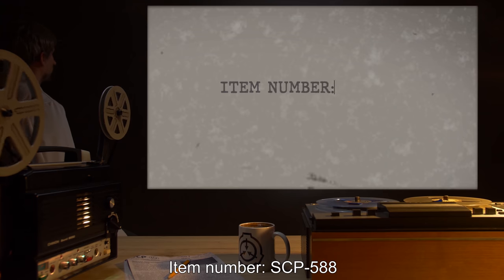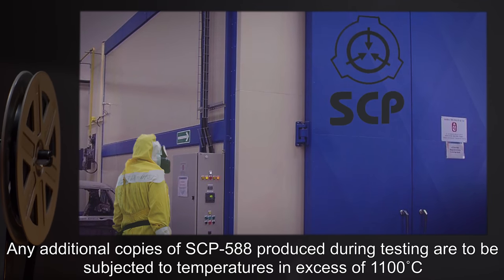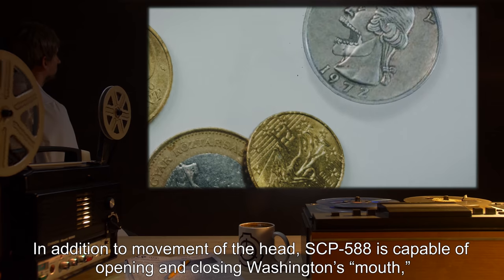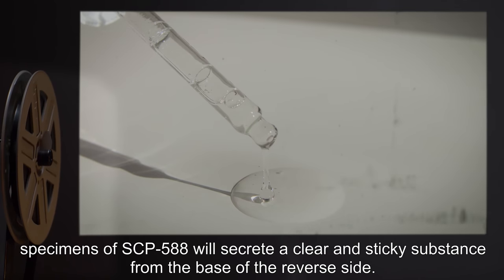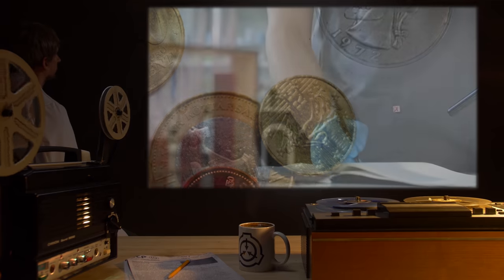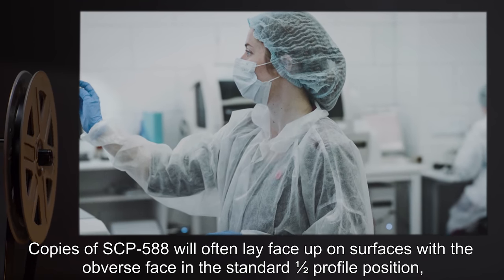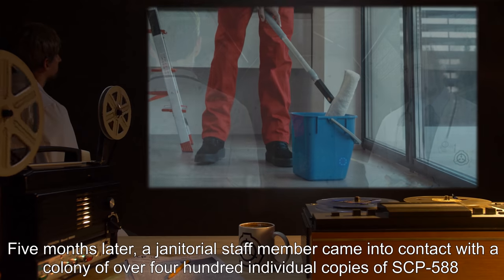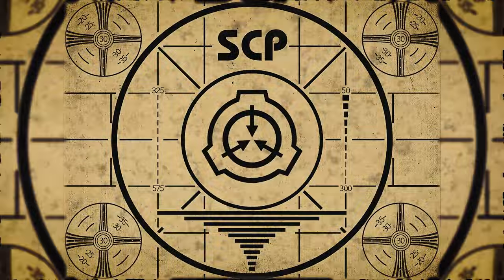SCP-588 | A Voracious Coin (SCP Orientation)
Today we will be studying Item number SCP-588: A Voracious Coin, Object class: Safe.

SCP-588 is an American twenty-five cent piece (25¢) minted in 1972. The depiction of American President George Washington on the obverse side of the coin displays activity consistent with being “alive.” Despite being bound to the plane of the coin face, the head of Washington has a full 180˚ range of horizontal movement and a vertical range of approximately 90˚.

In addition to movement of the head, SCP-588 is capable of opening and closing Washington’s “mouth,” and will attempt to feed ravenously upon any organic material brought within its proximity. No other parts of the face on the obverse side have been witnessed displaying movement, including the eyes.

and released under Creative Commons Sharealike 3.0. Contributor: Dr Grangan